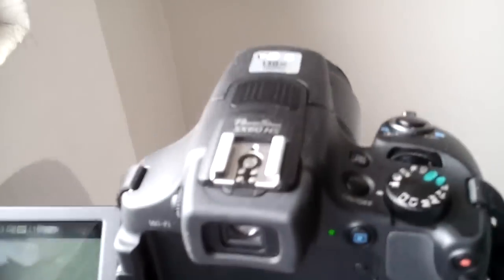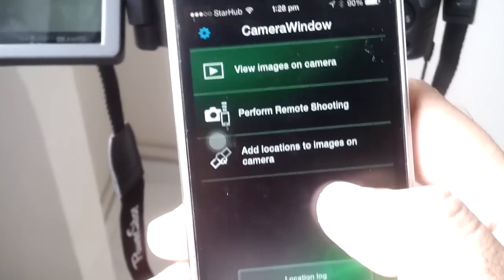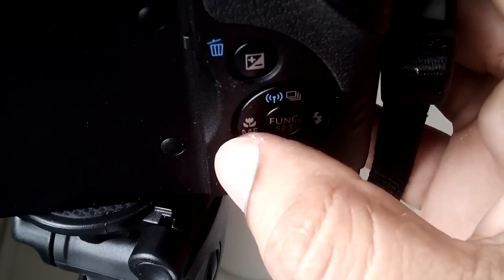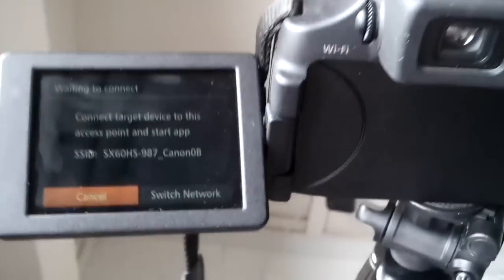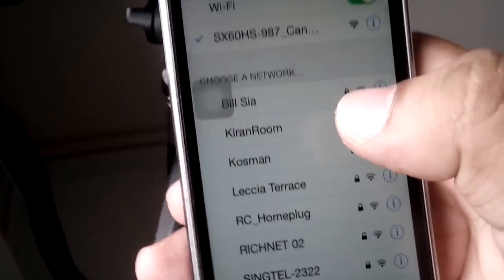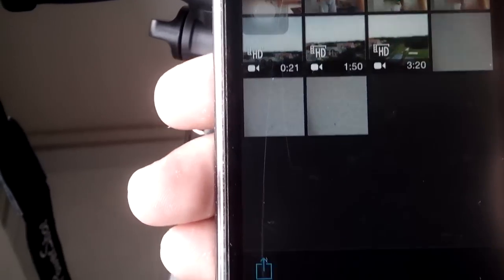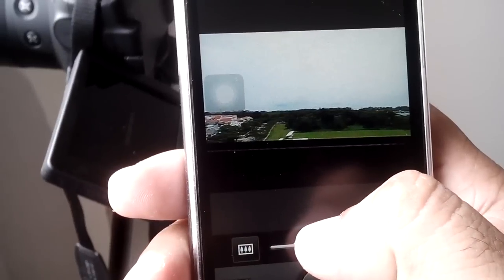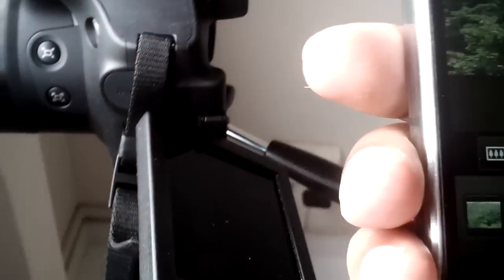How to connect canon powershot sx60 with phone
This tutorial shows how to connect Canon Powershot camera with your iphone or androd phone, and remotely control camera  from your mobile phone.